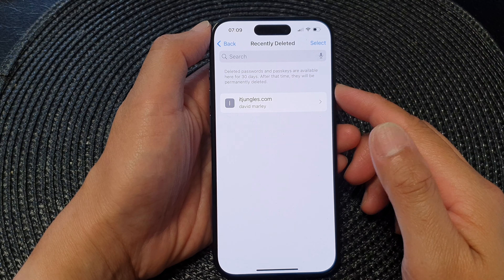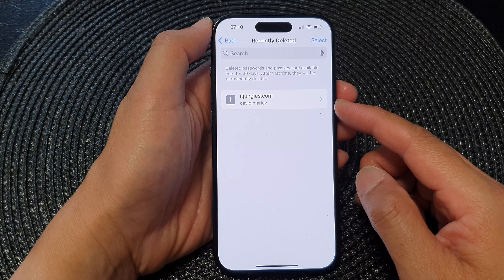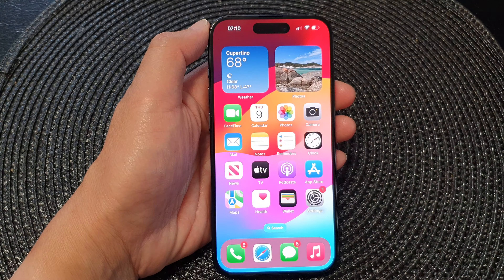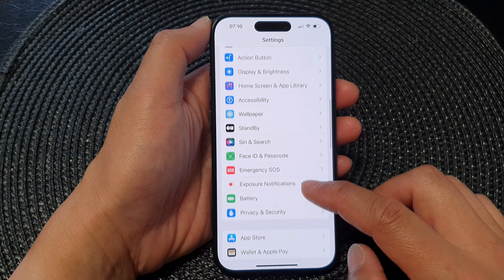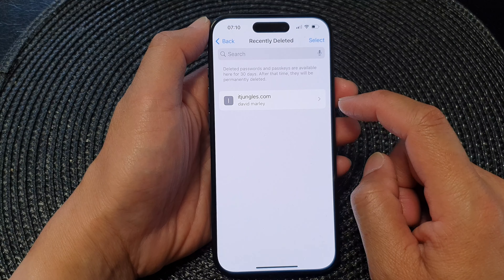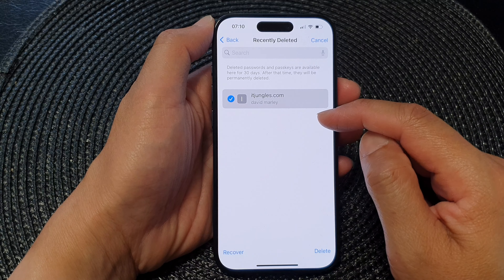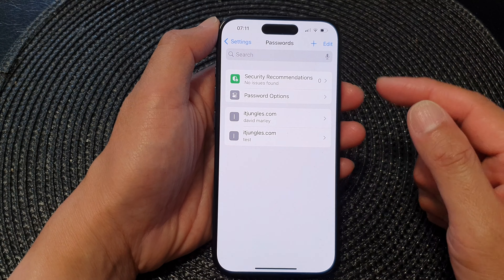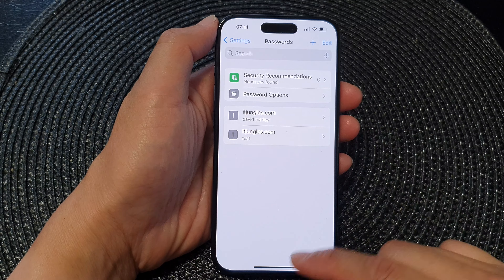iPhone iOS 17: How to Restore/Recover Deleted Passwords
🔐 Lost your passwords on iPhone iOS 17? Don't panic! In this comprehensive tutorial, discover step-by-step methods to restore and recover deleted passwords effortlessly. Whether it's for apps, Wi-Fi, or accounts, we've got you covered. From iCloud keychain magic to pro tips, learn how to regain access to your digital life.